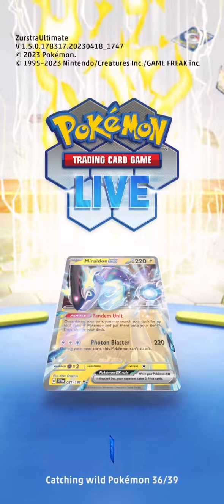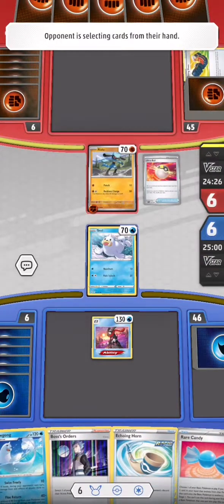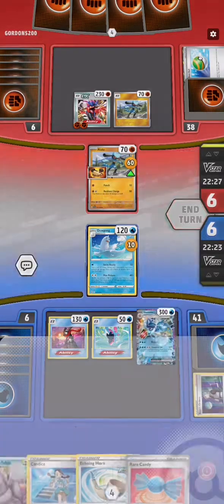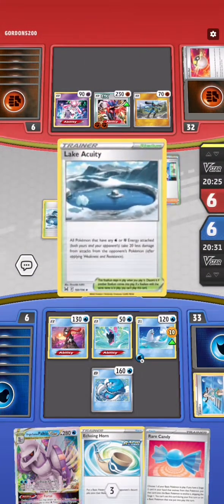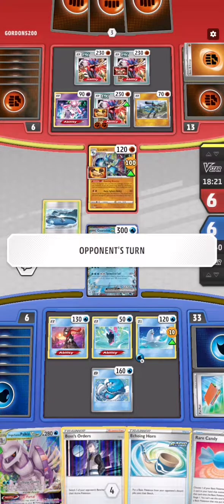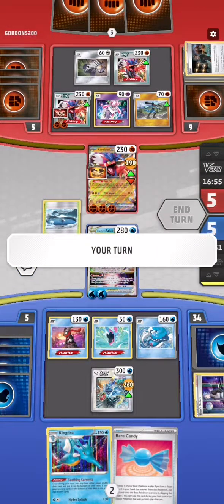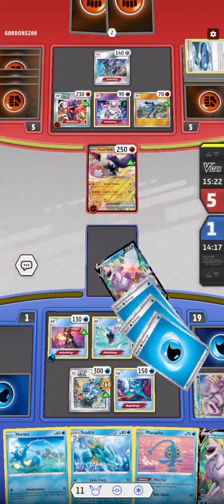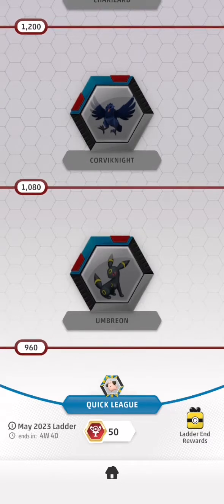Pokemon TGC Live | First Video